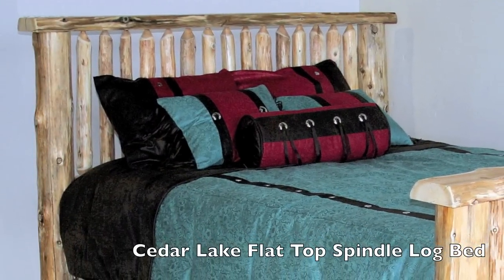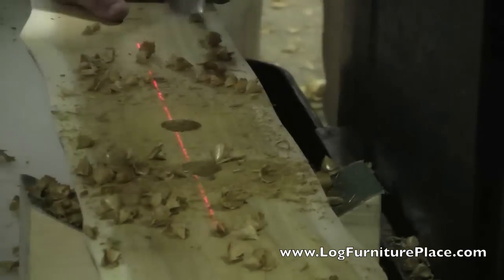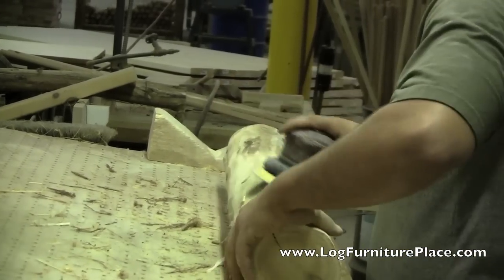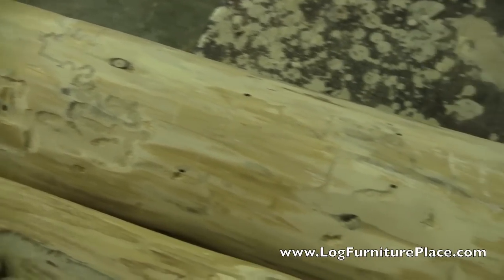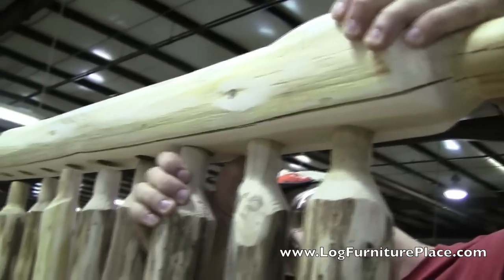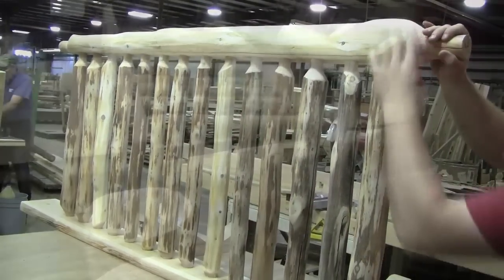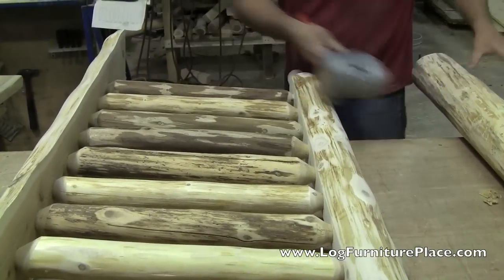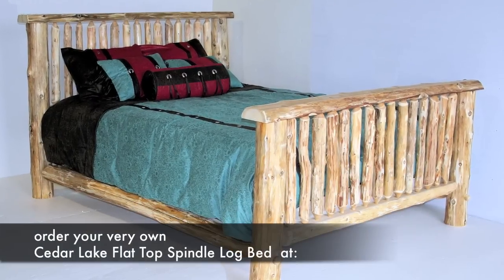The Making of JHE's Cedar Lake Flat Top Spindle Log Bed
Go behind the scenes with JHE's LogFurniturePlace.com and Lakeland Mills, Inc and watch as our master craftsmen transform our unique aged cedar logs into a magnificent one of a kind Cedar Lake Flat Top Spindle Log Bed.  Each step of the building process is unique to each bed.  All measurements are different and thus are double checked for accuracy.  We take quality control seriously.  Each rustic bed is then assembled before shipping out to ensure that everything was built correctly.  Have us build the log furniture of your dreams - come visit our online log furniture store and see for yourself why we are known as the Place for quality Log Furniture.